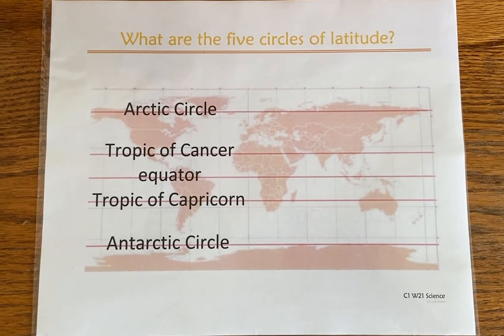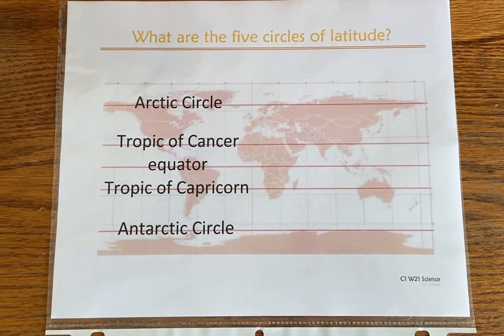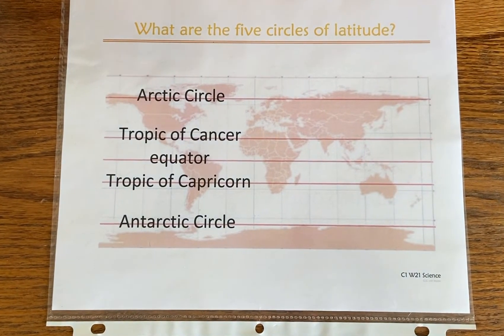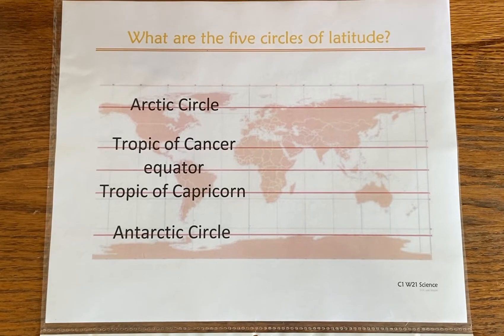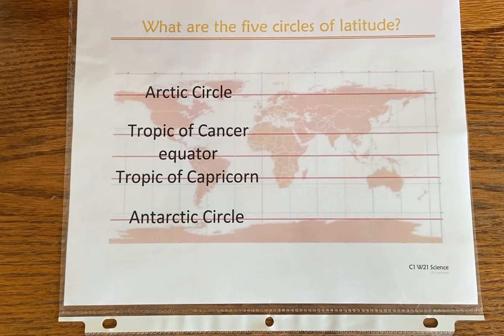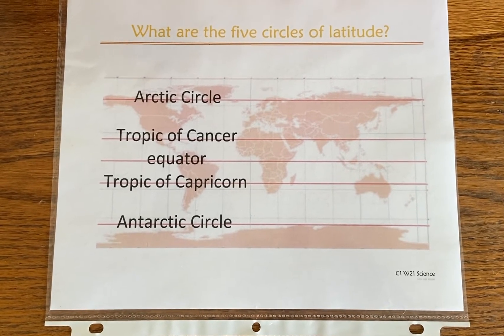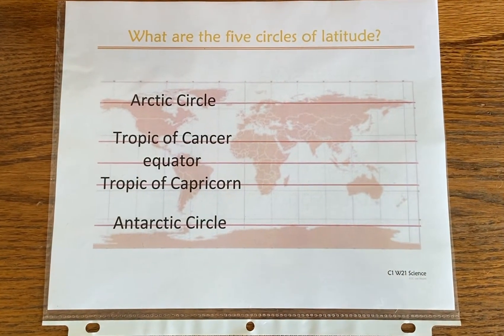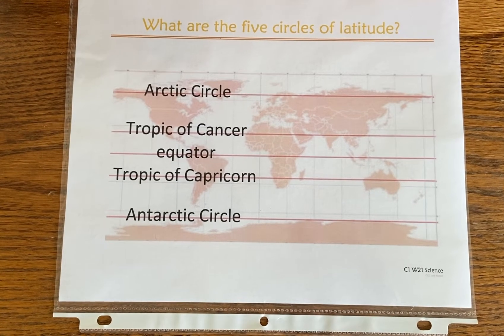CC cycle 1 week 21 Science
Classical Conversations memory work song